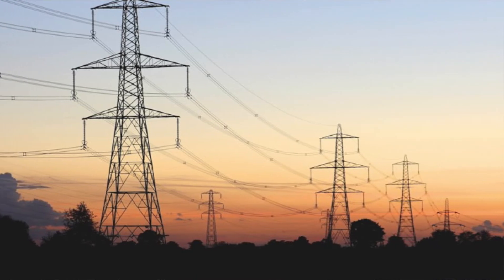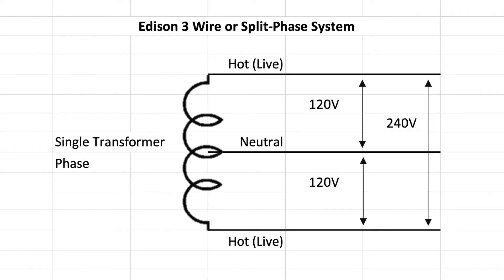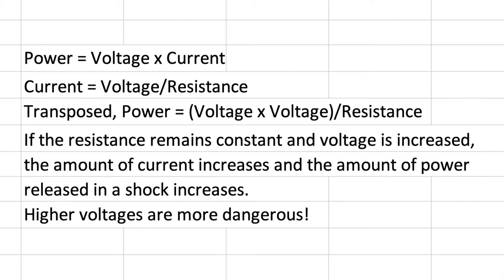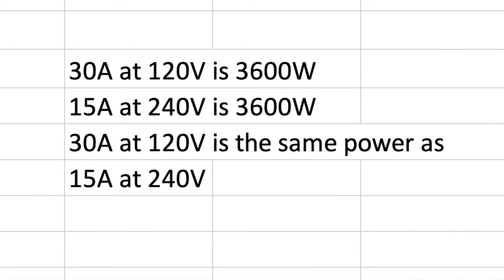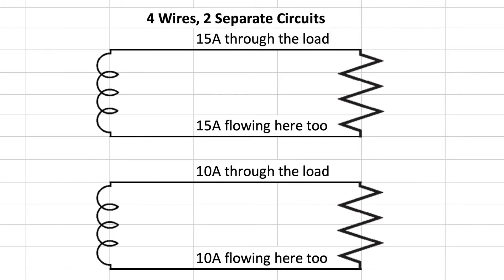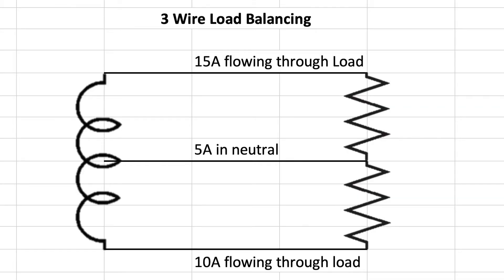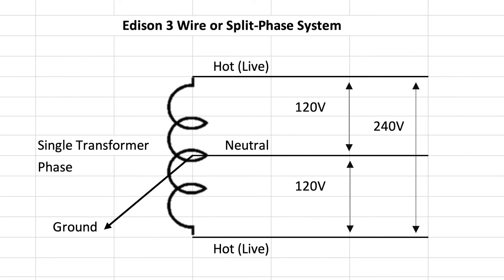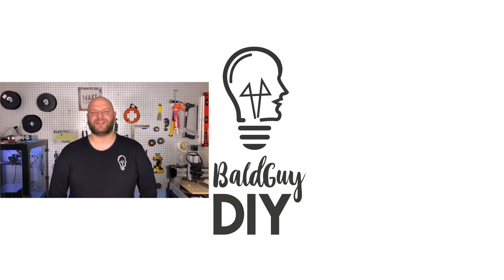Ask An Electrician - How Does Edison 3 Wire (Split Phase) System Work?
In this video I explain why and how the Edison 3 Wire or Split-Phase system is used in our North American homes.